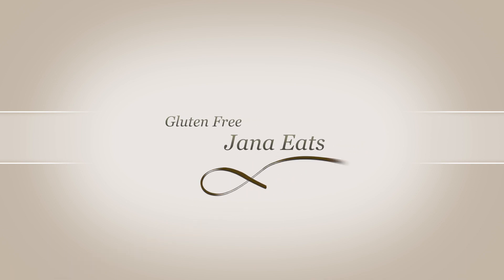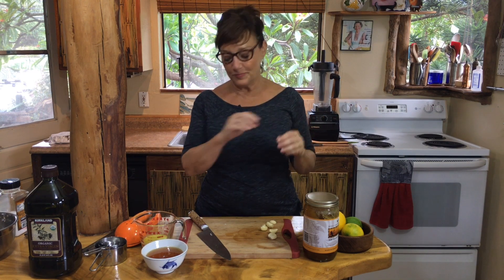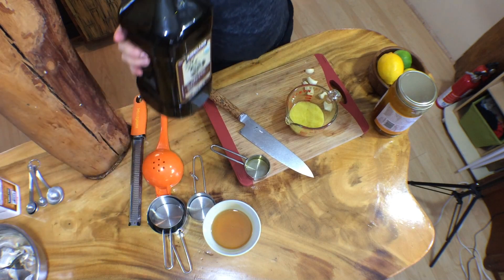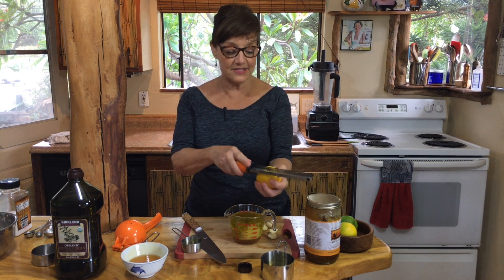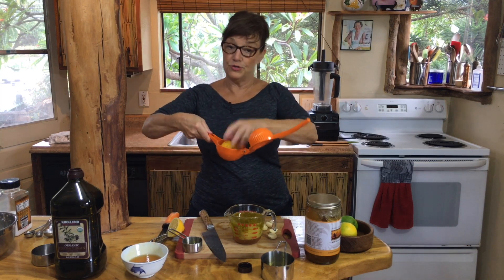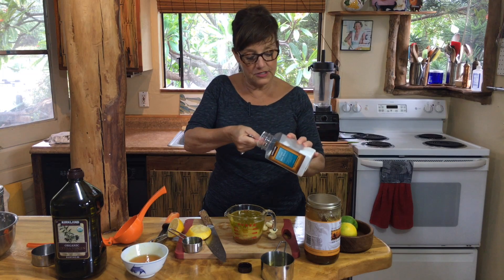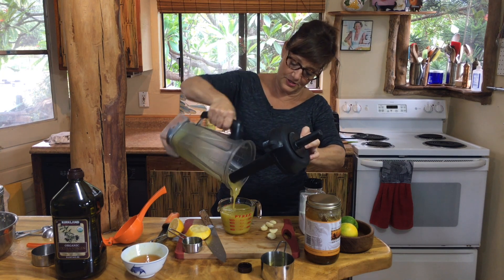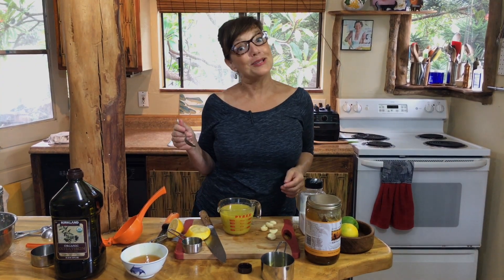Lemon Honey Dressing for Kale Salad | Jana Eats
A super delish dressing is perfect on kale. For those of you struggling to make kale delicious...this is your recipe.